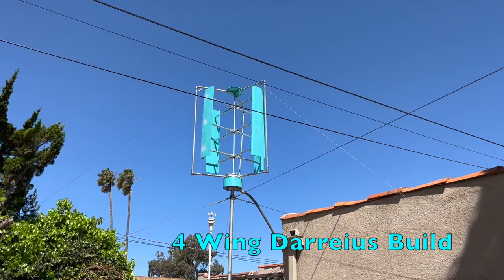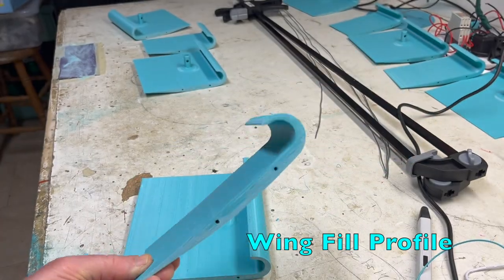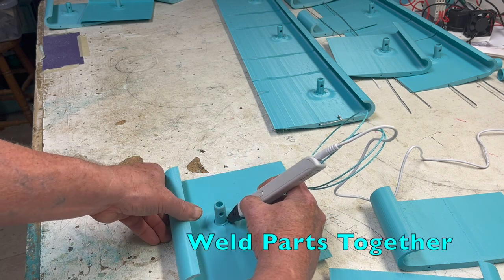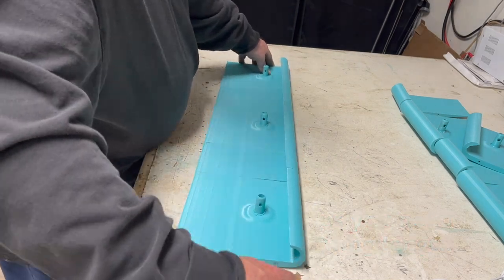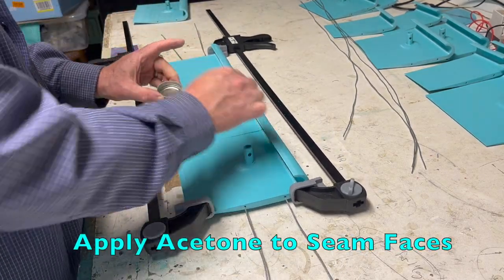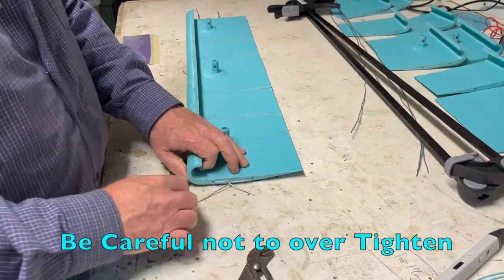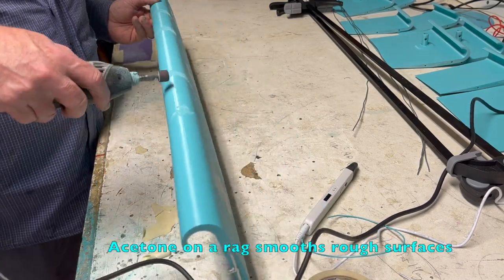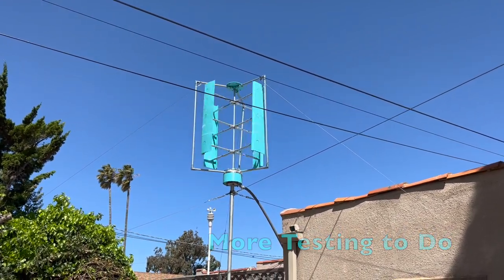4BladeDarrieusBuild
Measurements & 3D files. You can build one too.

0:00 - Intro
0:11 - Layout and Cut Pipe
0:31 - 3D Files (stl) Twirlything.com
0:54 - 3D Printed Parts Assembly
2:36 - Sand and Glue
3:56 - Twist Truss Rods Together
4:25 - 3D Pen Seem Welding
5:12 - Drill Spindle Retention Holes in Arms
5:33 - First Spin in the Wind